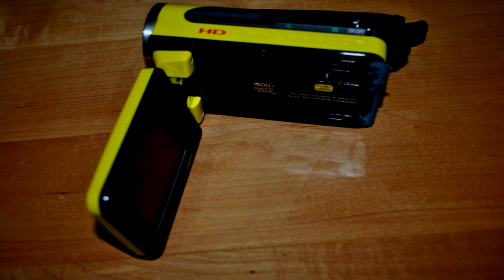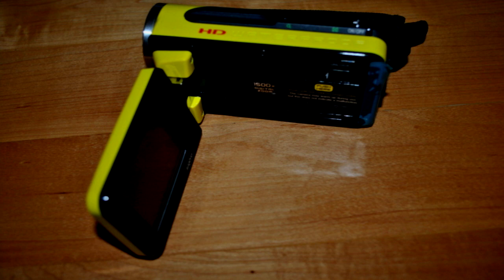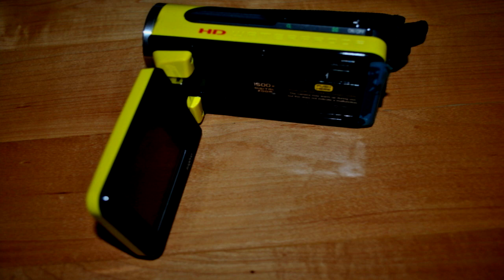SCP-1376 "Documentary Camcorder" [SCP Wikidot]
Croikey.

Article by "Aelanna".